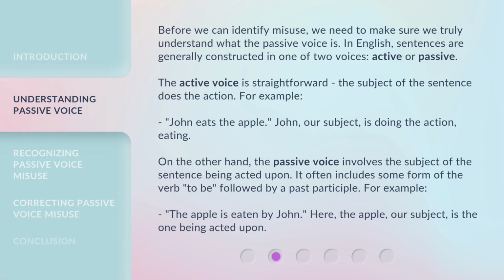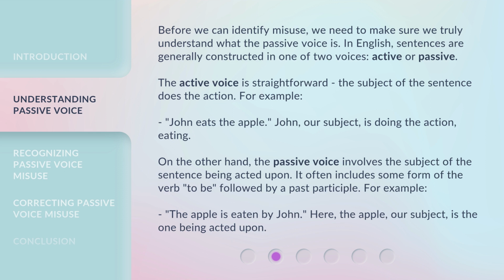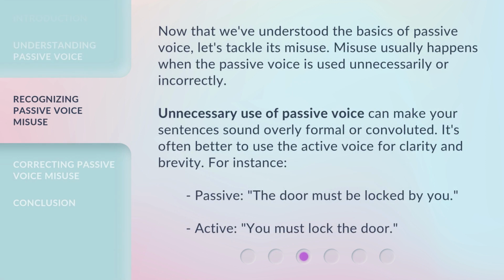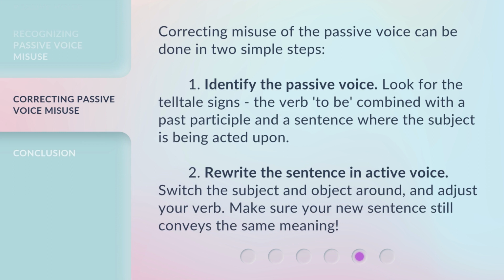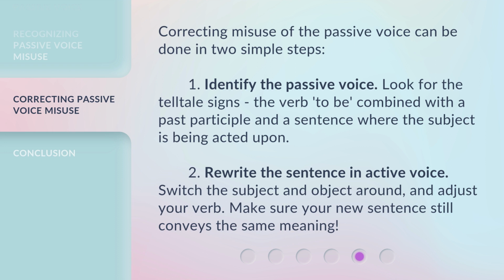Decoding the Passive Voice: Recognize and Revise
Decoding the Passive Voice: Recognize and Revise • Unravel the mystery of the passive voice and learn how to identify and correct its misuse. Understand the difference between active and passive voice and discover the common errors to avoid. Improve your English grammar skills with this informative video!

00:00 • Introduction - Decoding the Passive Voice: Recognize and Revise
00:35 • Understanding Passive Voice
01:27 • Recognizing Passive Voice Misuse
02:18 • Correcting Passive Voice Misuse